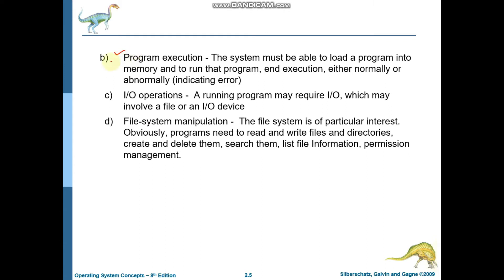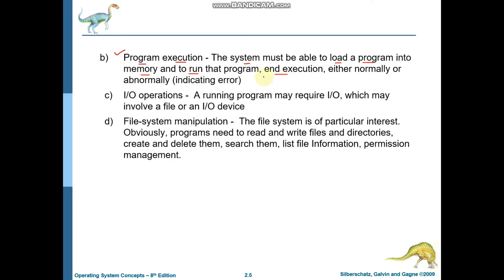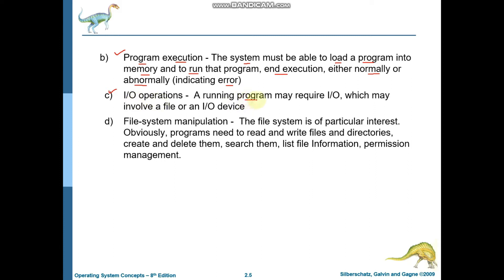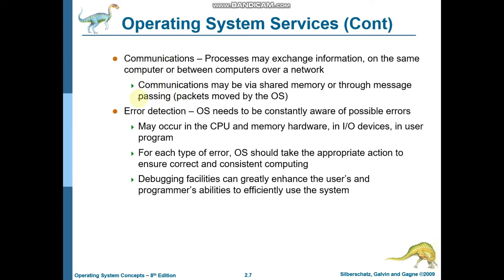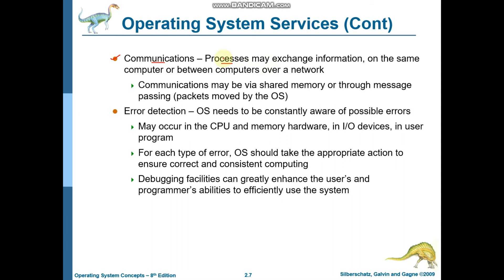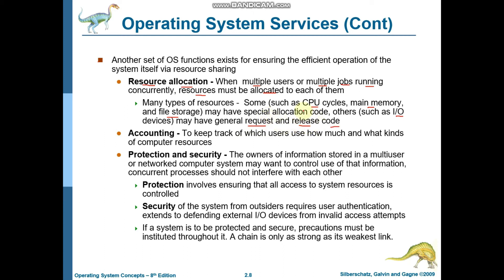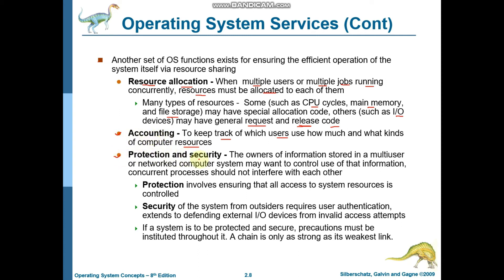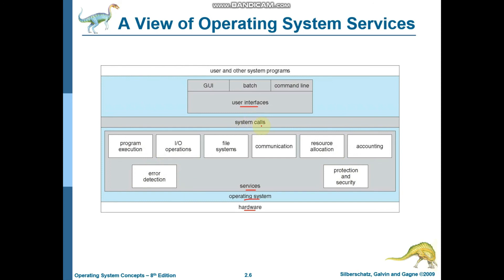Operating System Services || Urdu Tutorial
Operating System: Operating System Services
Topics discussed:

OPERATING SYSTEM SERVICES:
1. User interface.
2. Program Execution.
3. I/O operations.
4. File system manipulation.
5. Communications.
6. Error detection.
7. Resource allocation.
8. Accounting.
9. Protection and Security.

Do Like 👍
Do Comment ✌
Do Share 📢